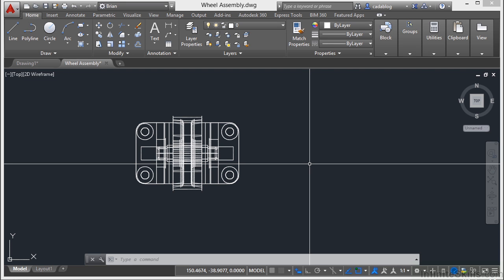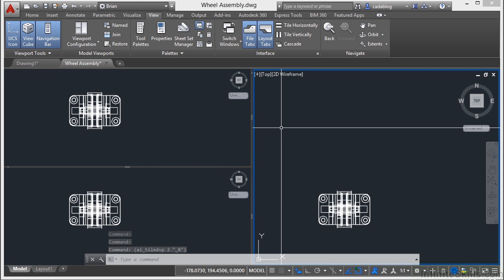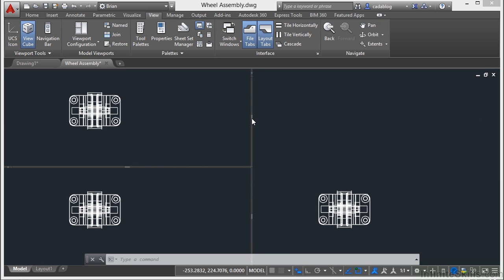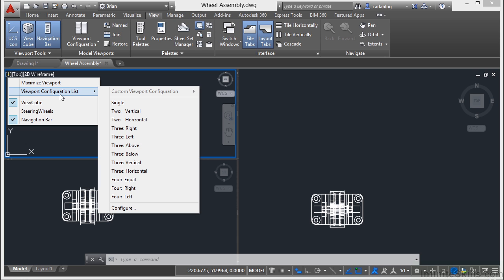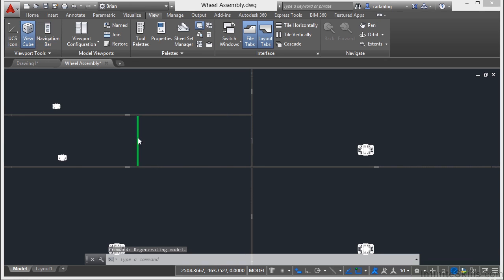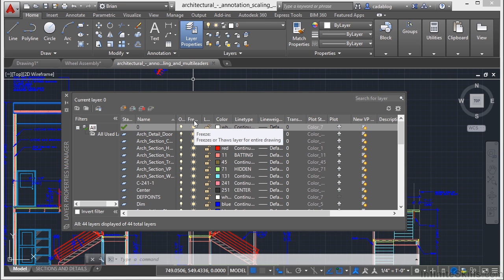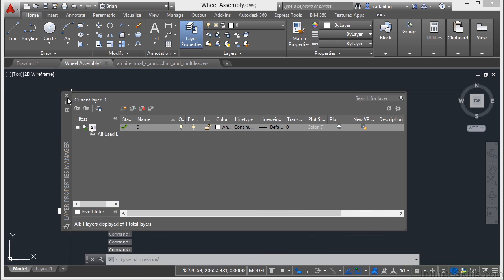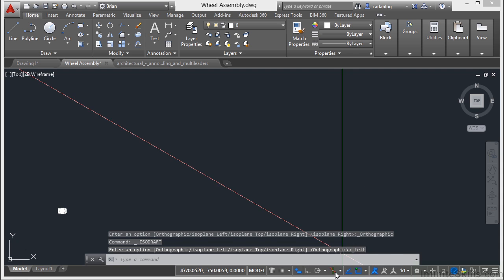Autodesk AutoCAD 2015 Tutorial | Model Space Viewports, Layer Sort, And Isometrics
Want all of our free Autodesk training videos? Visit our Learning Library, which features all of our training courses and tutorials

More details on this Autodesk AutoCAD 2015 training can be seen This clip is one example from the complete course. For more free Autodesk tutorials please visit our main website. YouTube